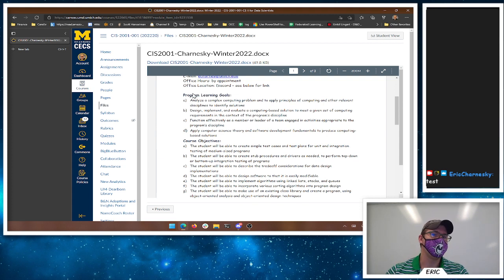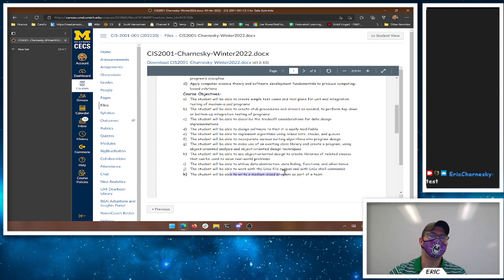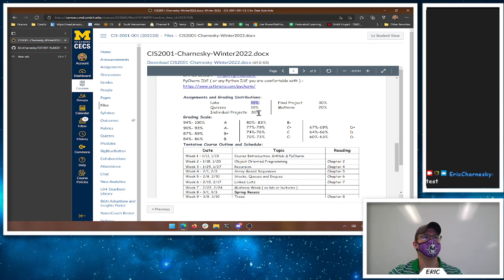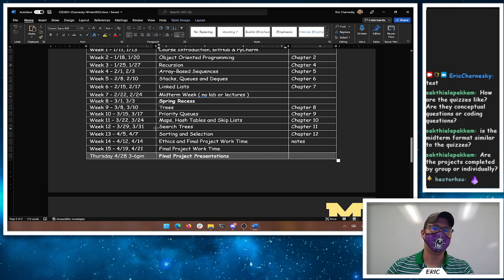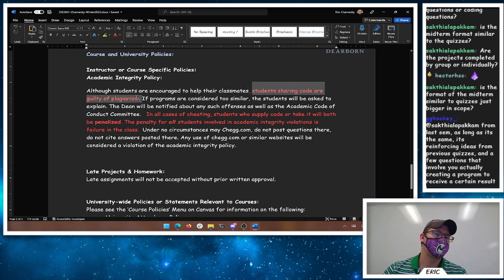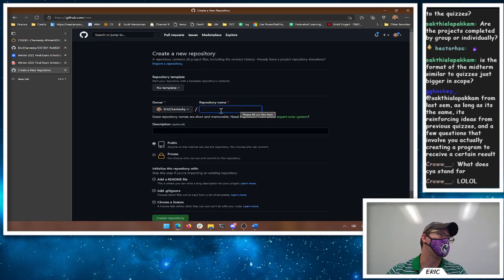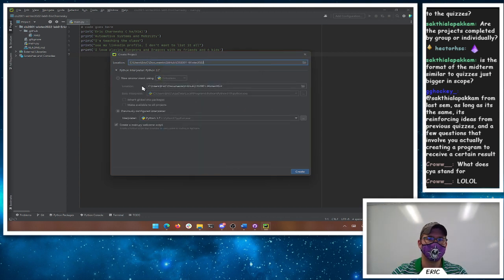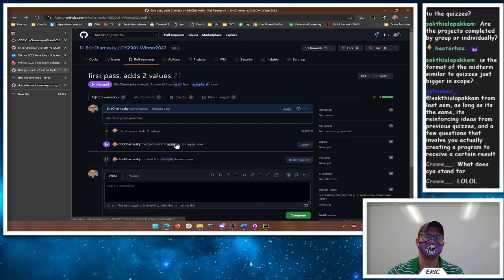CIS 2001 - CS 2 for Data Scientists ( Python ) - Course Intro - Fall 2021